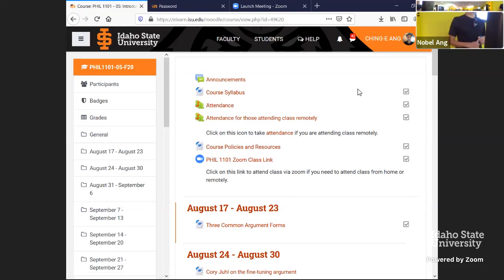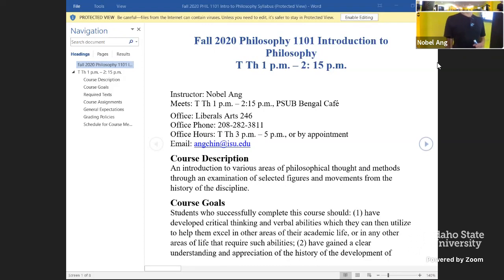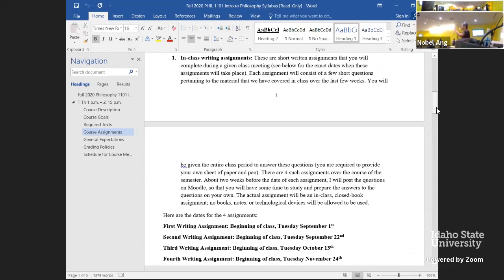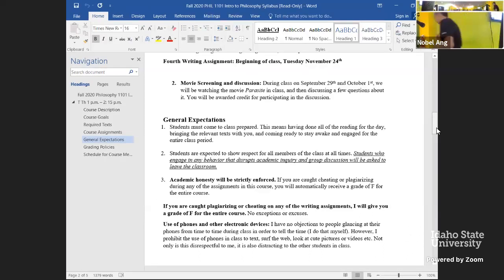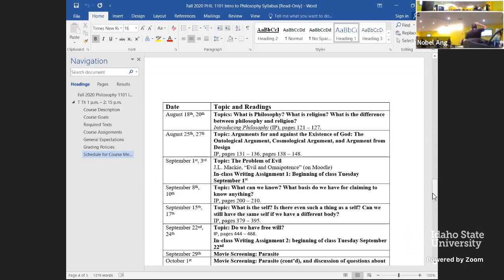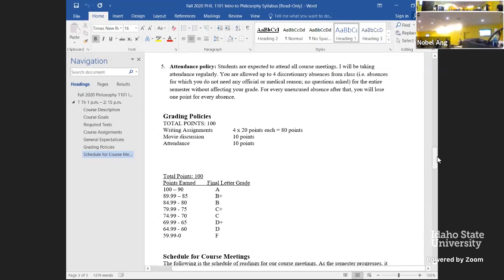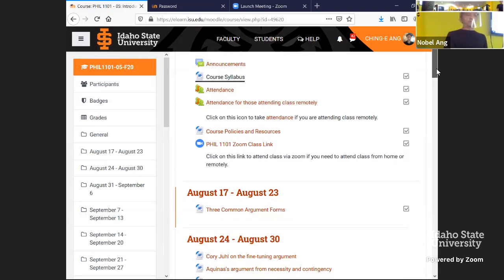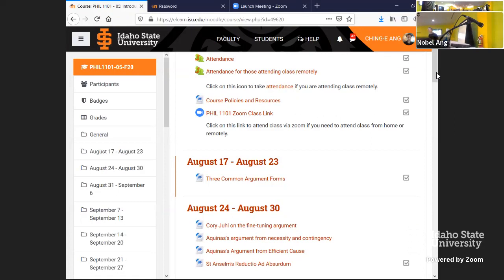PHIL 1101 Zoom Class Link